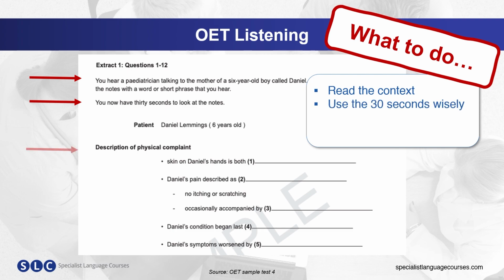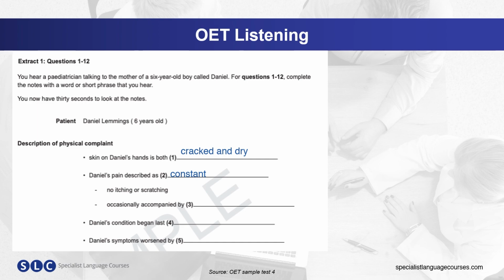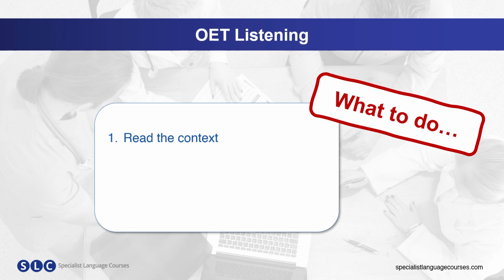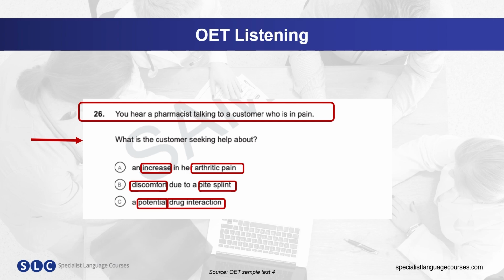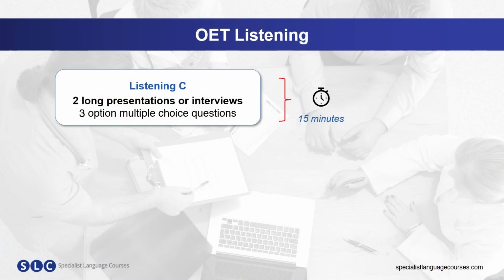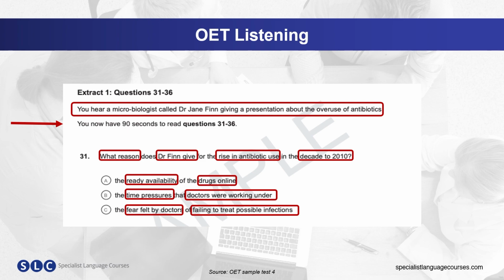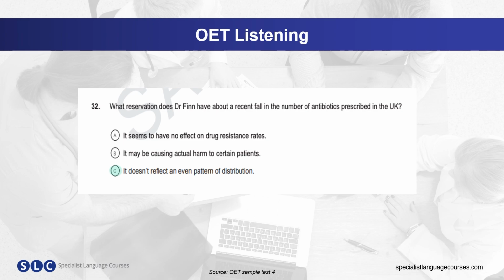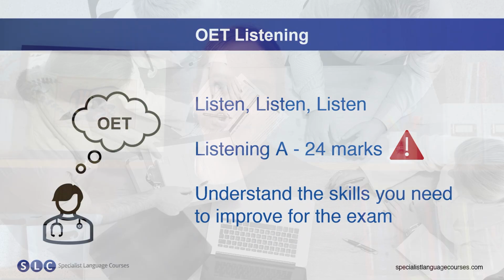OET Listening Sample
Do you know what to do in the OET Listening? Watch this video where OET Jo explains everything you need to know about what to expect in the exam.

0:00 - 0:29 - Intro
0:29 - 0:56 - OET Listening
0:56 - 2:06 - OET Listening part A
2:06 - 2:20 - Activity 1
2:20 - 3:27 - Answer 1
3:27 - 4:17 - Activity 2
4:17 - 4:53 - Answer 2
4:53 - 5:51 - OET Listening part B
5:51 - 6:35 - Activity 3
6:35 - 7:02 - Answer 3
7:02 - 8:13 - Activity 4
8:13 - 8:48 - Answer 4
8:48 - 9:42 - OET Listening part A
9:42 - 11:13 - Activity 5
11:13 - 11:41 - Answer 5
11:41 - 13:05 - Activity 6
13:05 - 13:50 - Answer 6
13:50 - 14:21 - How to prepare for the OET Listening
14:21 - 14:36 - Top tips
14:36 - 15:00 - What podcasts or TV programs are you using to improve your listening skills?
15:00 - 15:23 - Bloopers